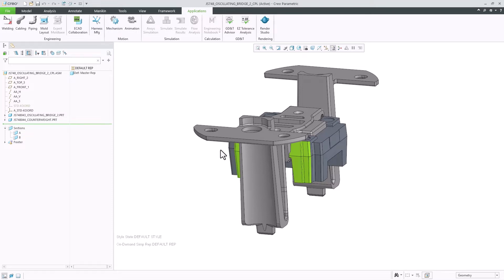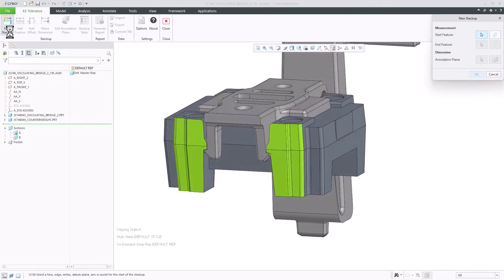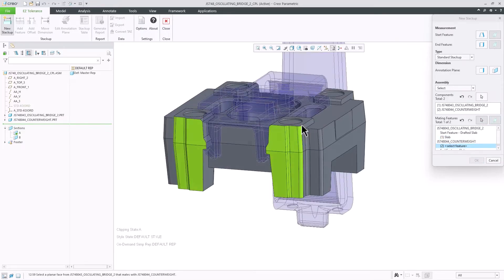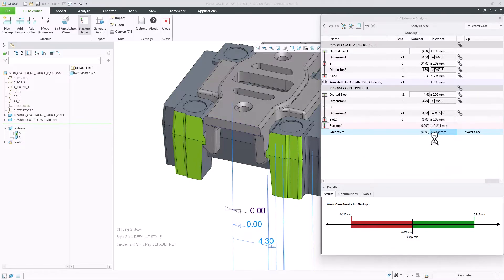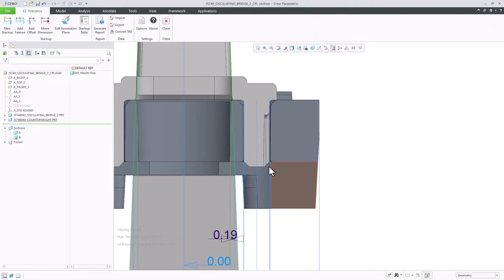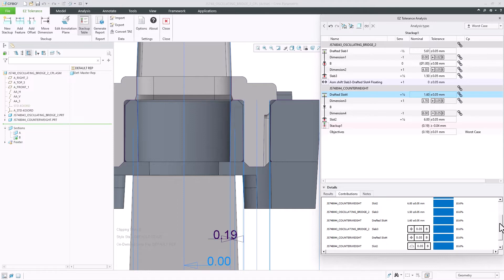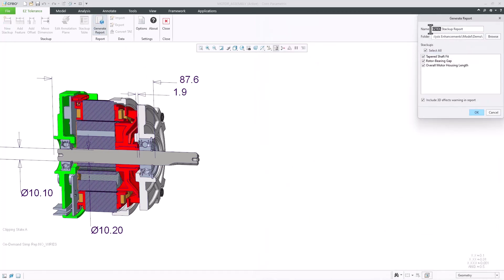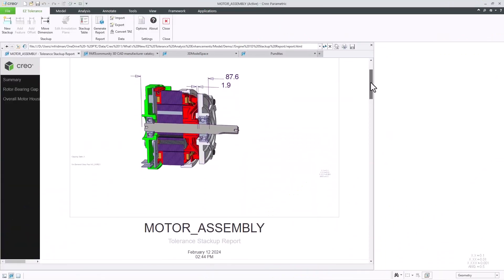EZ Tolerance Analysis Productivity & Usability Enhancements | Creo 11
Creo 11's EZ Tolerance Analysis introduces many new productivity enhancements. With drafted features for stackup analysis, users can include drafted surfaces in one-dimensional stackup analysis and adjust the value according to the worst case condition. Users can also add notes to each stackup for better communication and select which stackups include the report and show the 3D effects warning.